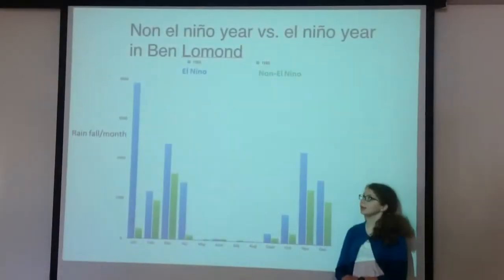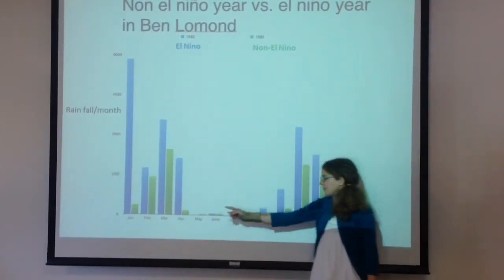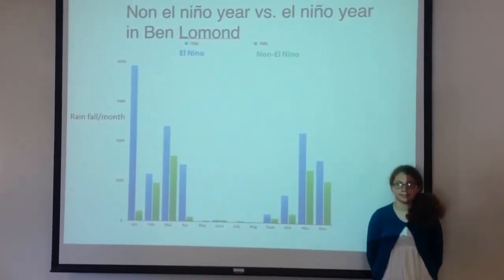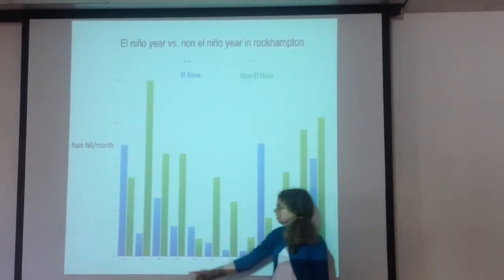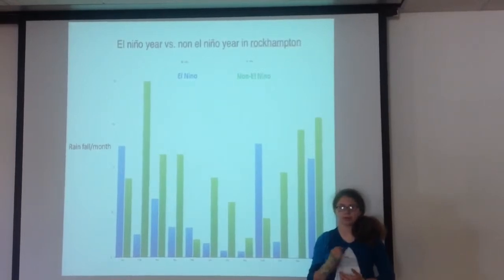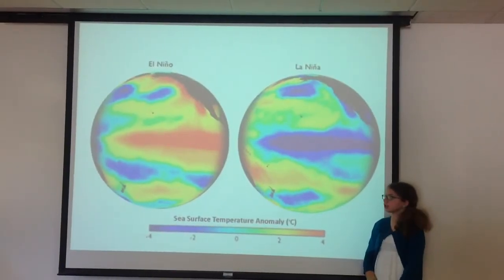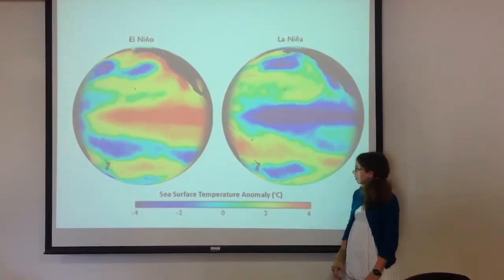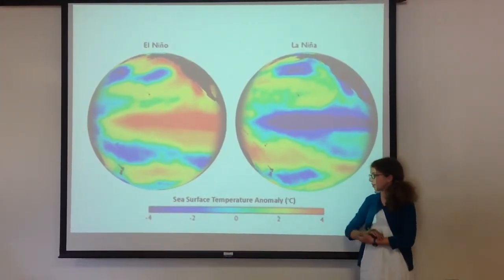Ornes El Niño